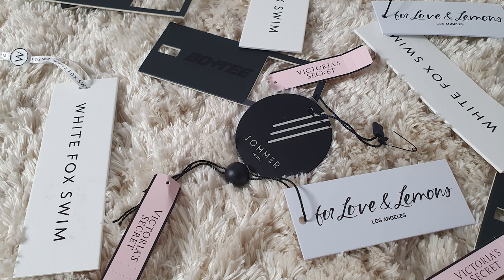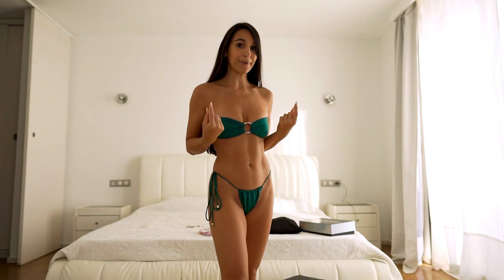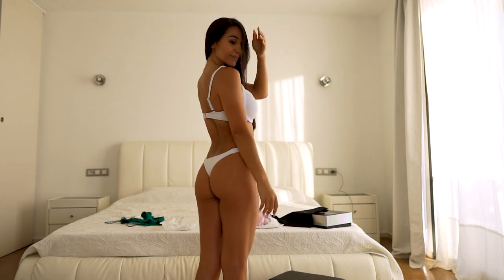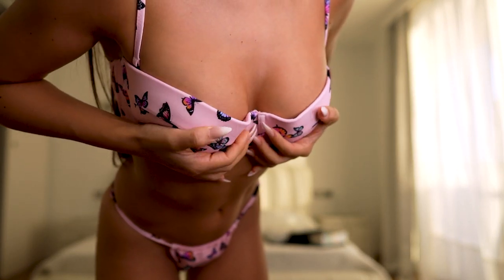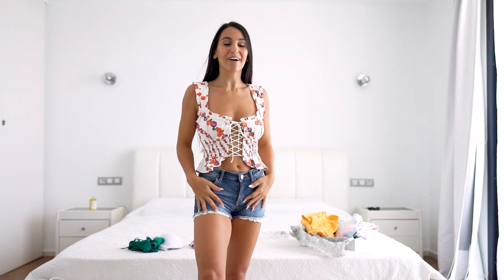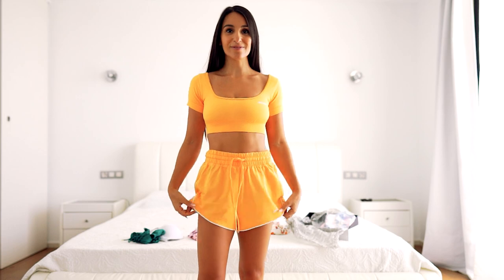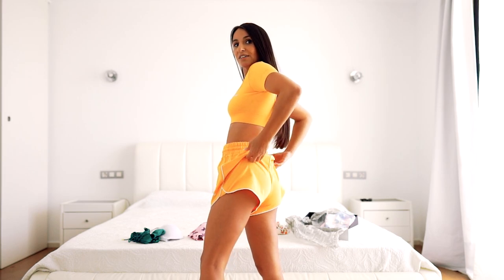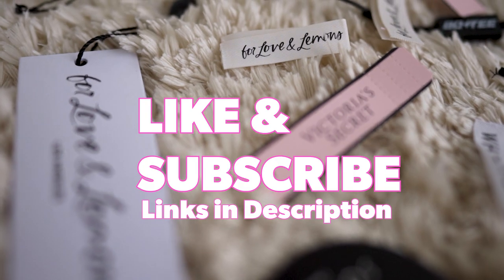Try on Haul from my favourites shops on Instagram